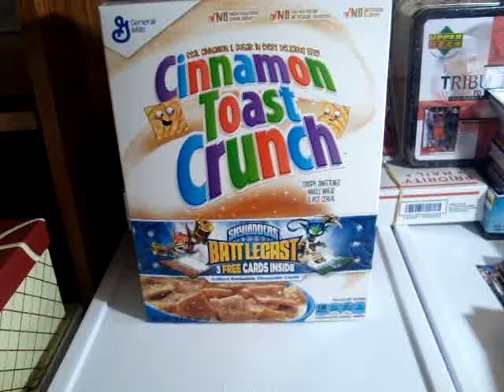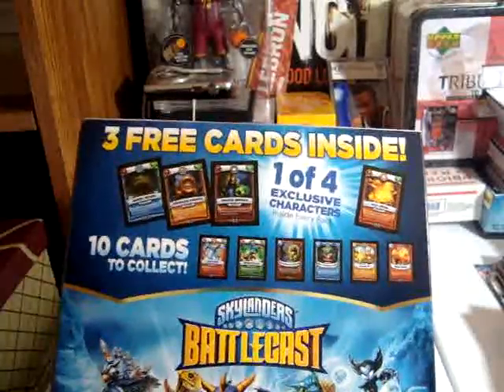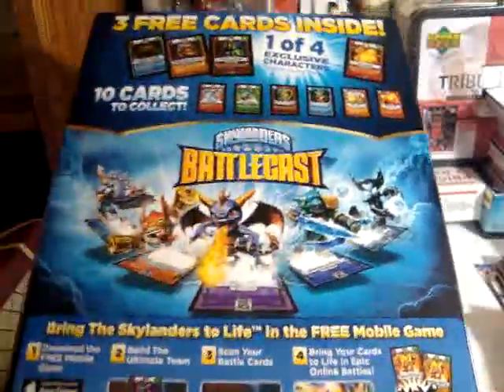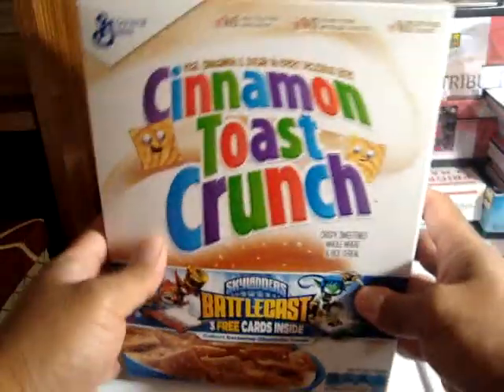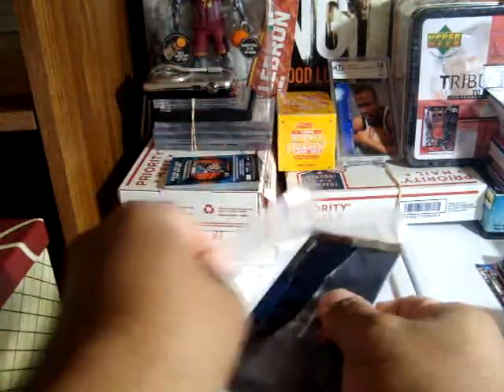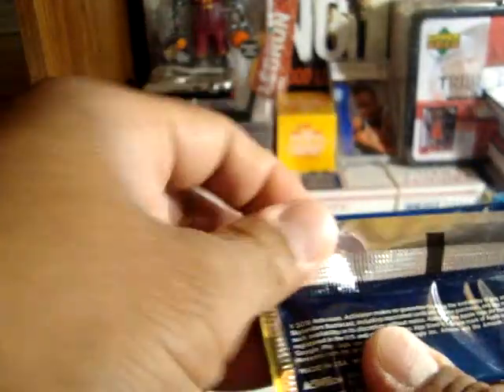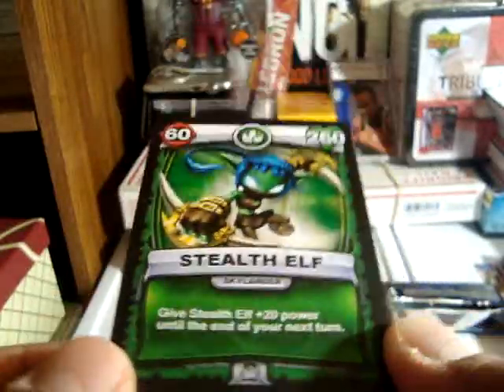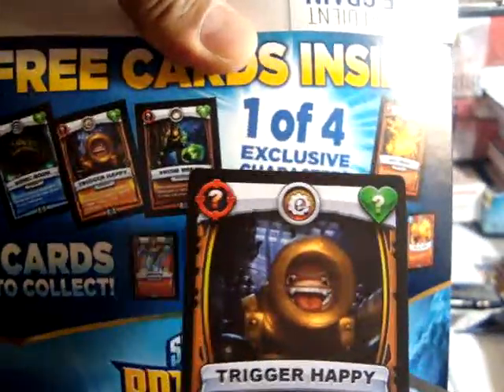Skylanders Battlecast Box Break from Cinnamon Toast Crunch General Mills 08/14/2016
Got a box of Cinnamon Toast Crunch (my son's favorite) and it came with free Skylanders cards for their Game App thingie, so this is just a box break so you guys get the idea.  It came with an EXCLUSIVE card so that's kinda cool!

I don't know how to play the game either so don't ask!

Here is the website if you want to check it out